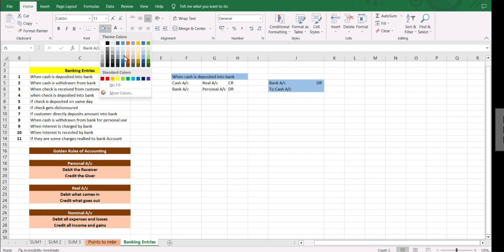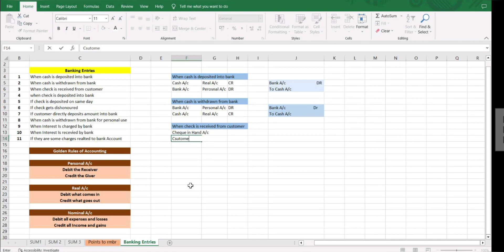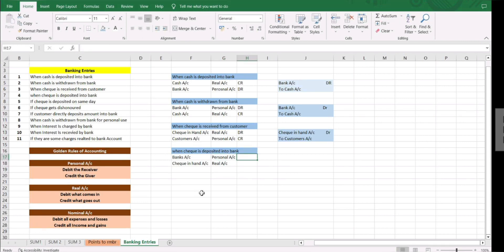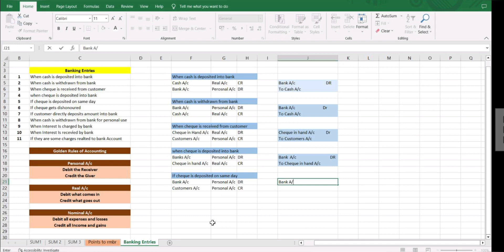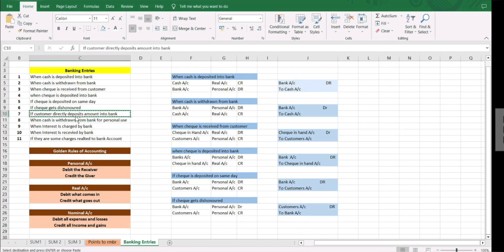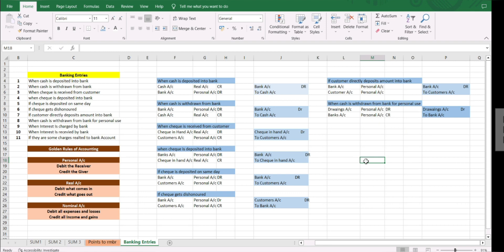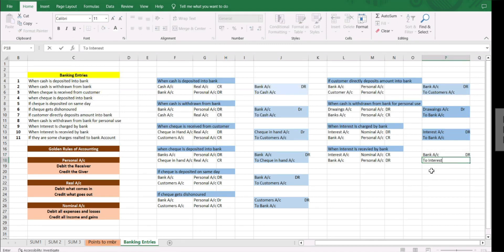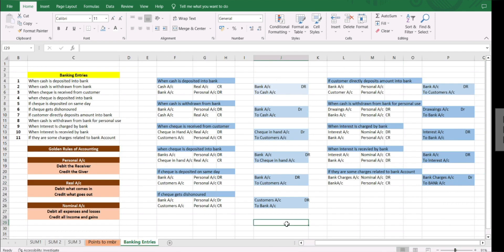Journalizing Banking Entries | Class 11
Analyzing the transactions based upon Golden rules of Accounting, Classifying them as Debit and Credit and recording them in Journal